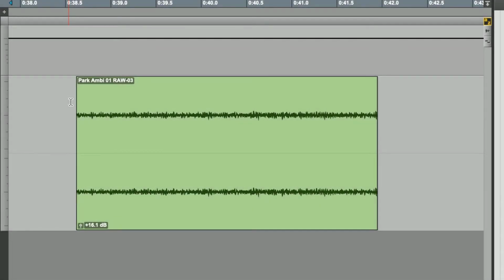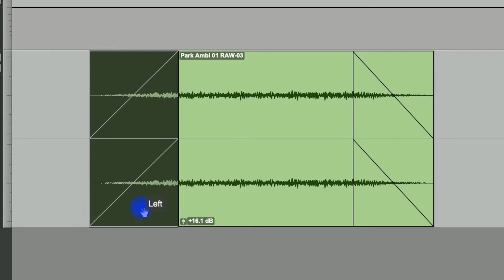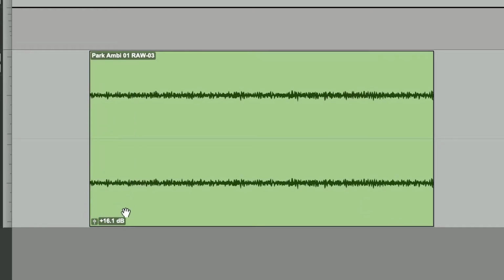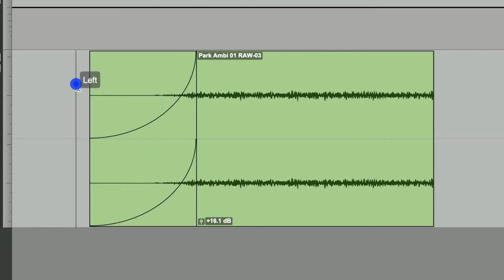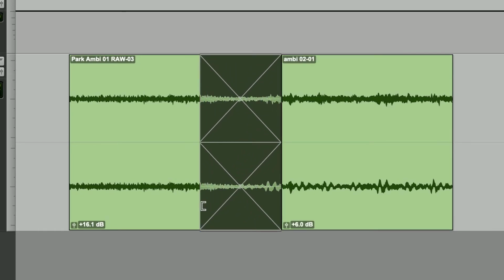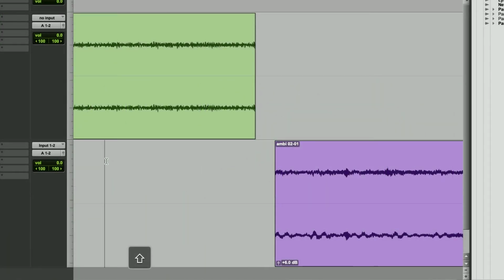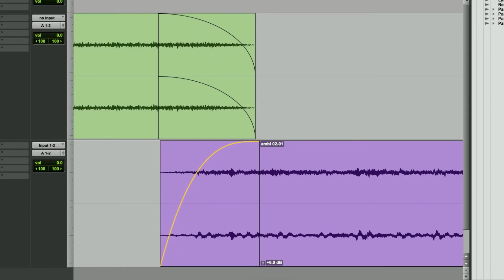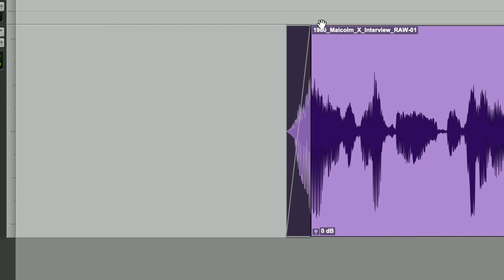Pro Tools: How to Create and Use Fades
Learn how to fade, crossfade, adjust fade shape and fade across multiple tracks.